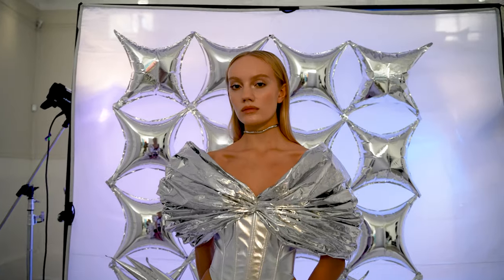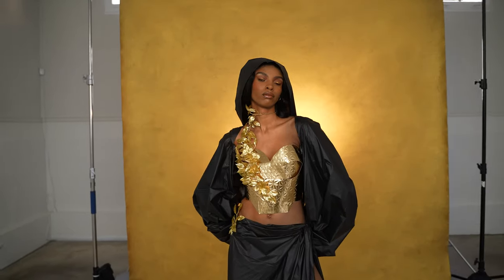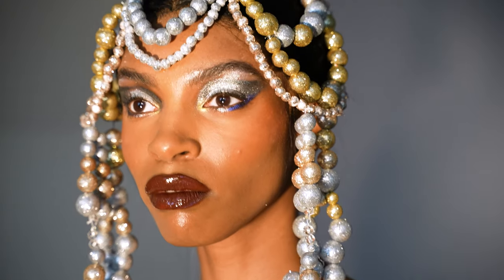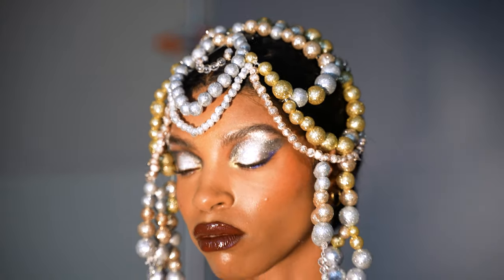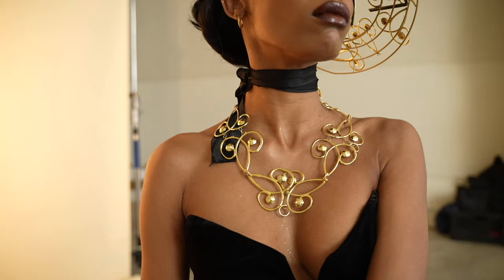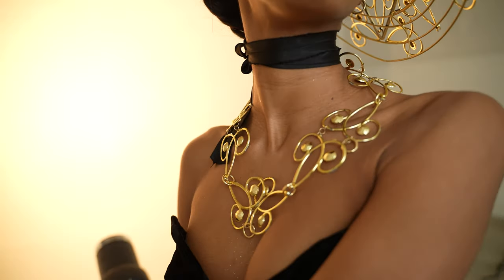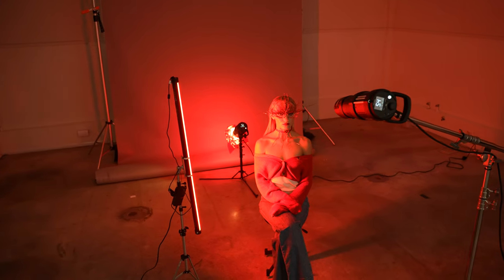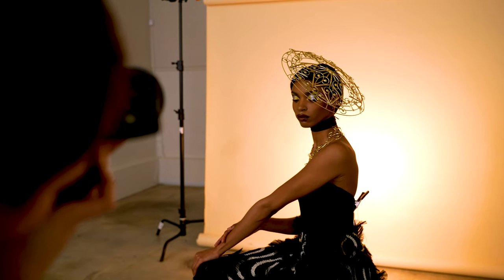LP Episode 34: Dollar Store Couture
In this episode you’ll learn how to achieve high-end results without expensive stylists or clothing, emphasizing the concept of ‘dollar store couture.’ I’ll showcase six setups where creativity meets a practical budget, using simple objects from the dollar store or Amazon to create extraordinary photographs, with a focus on vision, collaboration, and lighting. The tools used for each look are provided in the episode description for viewers to try at home or explore their own versions of budget creativity!

Watch it now on Learn Plus!